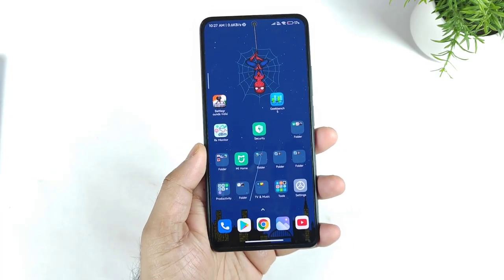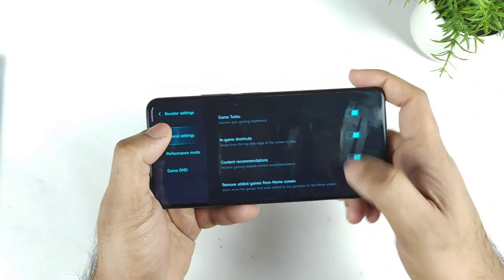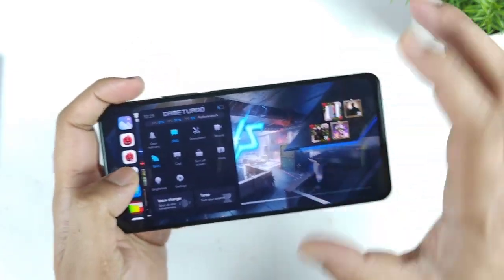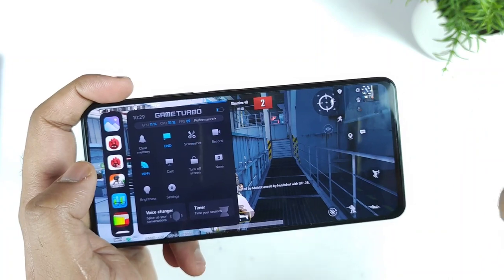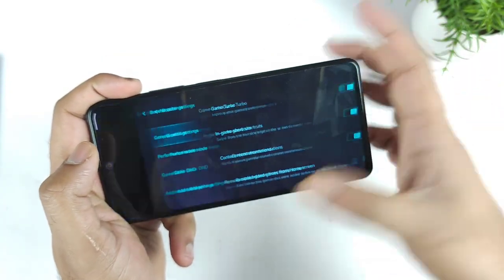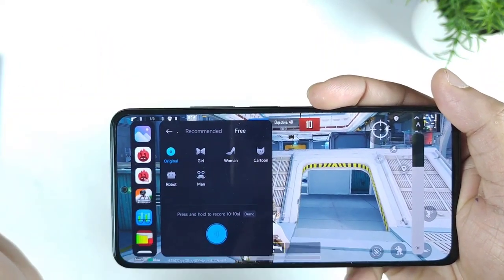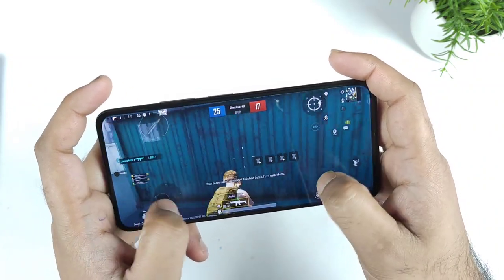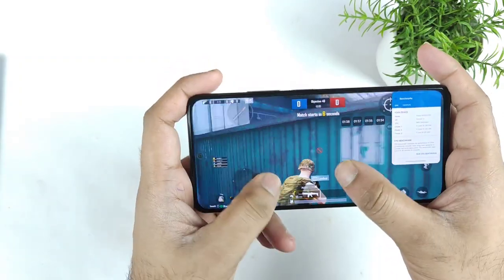Miui 13 Game Turbo 4.0 Tips & Tricks indepth features Explained 🔥🔥🔥